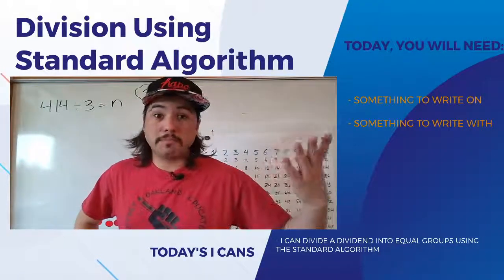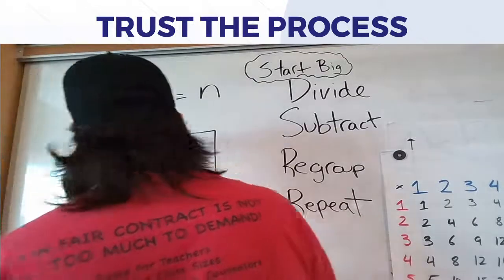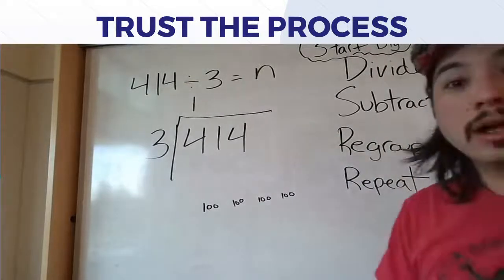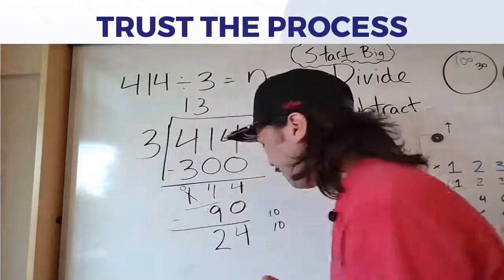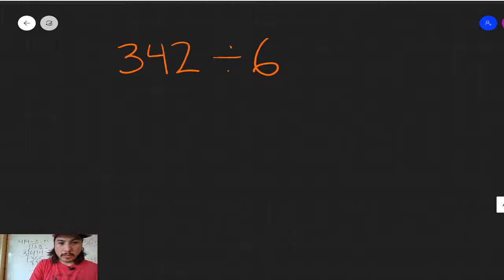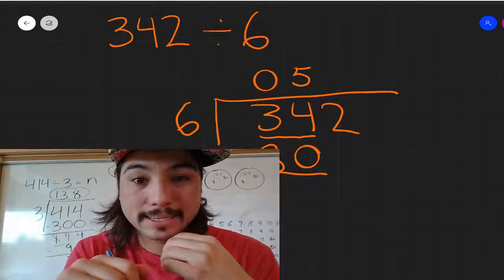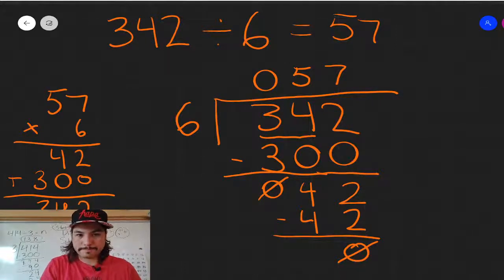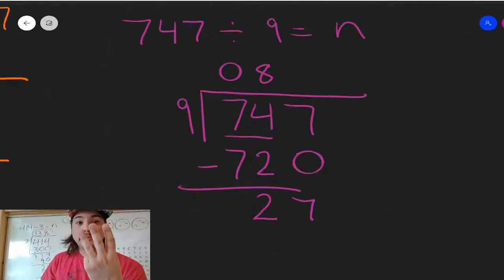Review: Division by Standard Algorithm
Before we get into division with decimals, let's review a couple whole-number division strategies we learned in fourth grade.